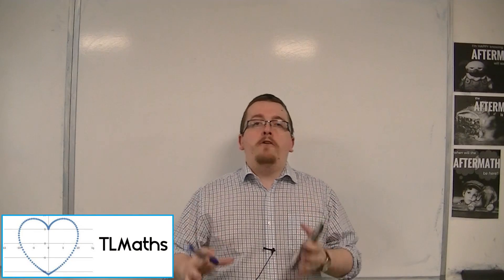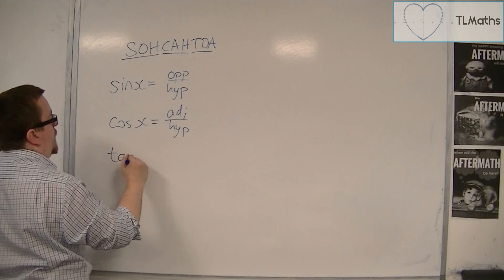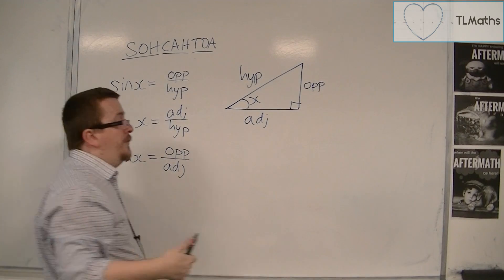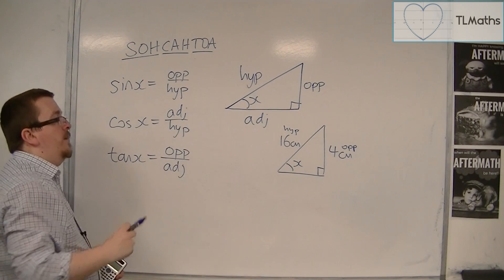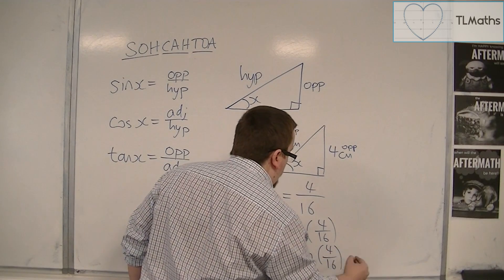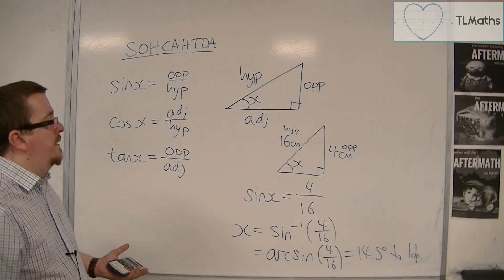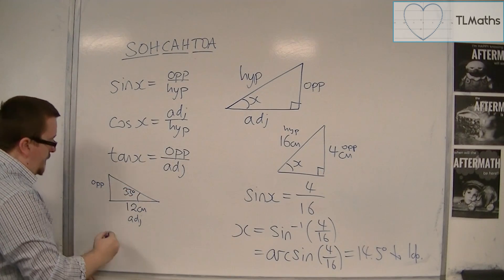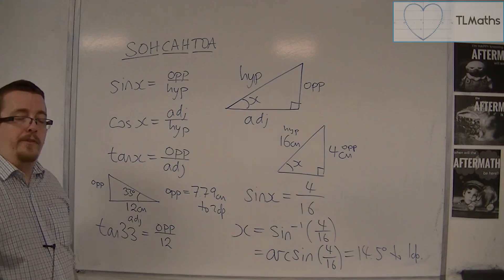OCR MEI Core 2 2.07 GCSE RECAP: SOHCAHTOA